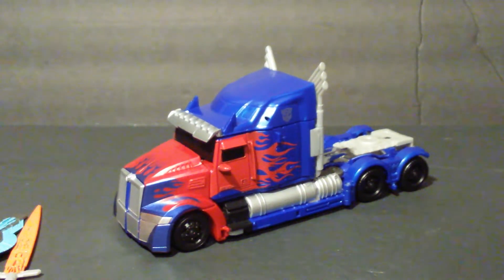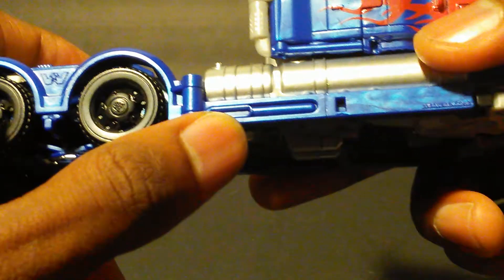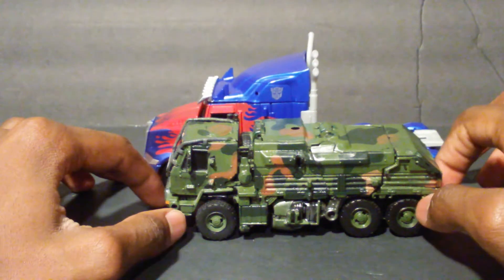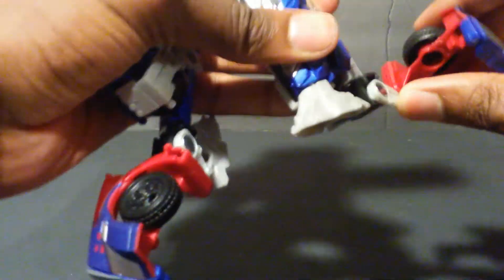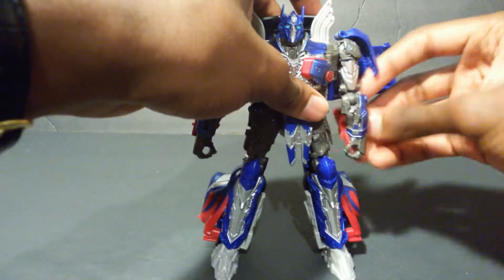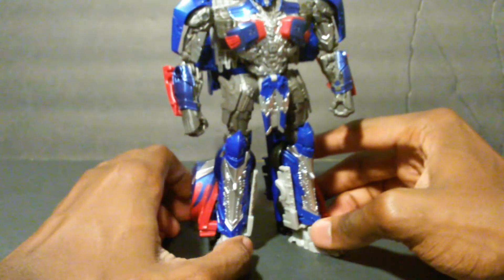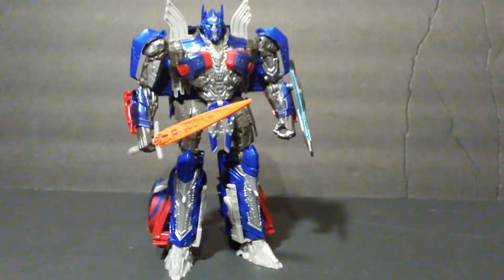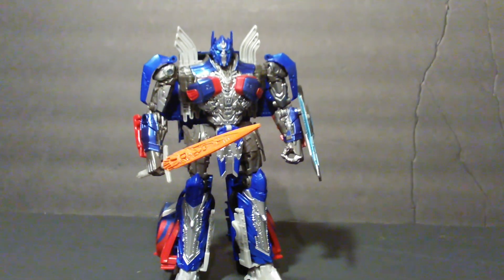Transformers The Last Knight Voyager Optimus Prime Review Part 1| Pre-Custom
A review of my most anticipated figure from the Last Knight toyline so far. Very impressed with this guy. Hope you enjoy the review. Wanted to add music, but technical difficulties prohibited me yet again.